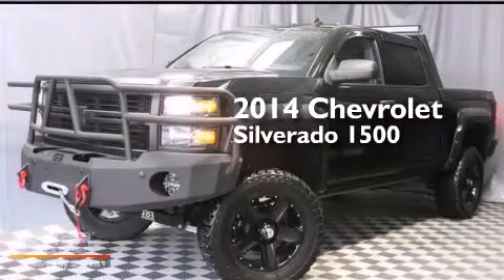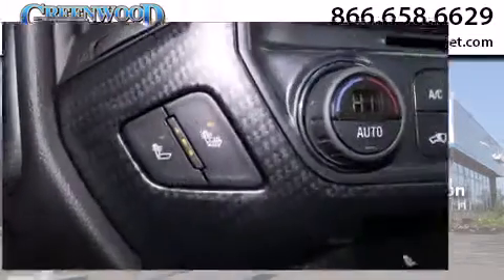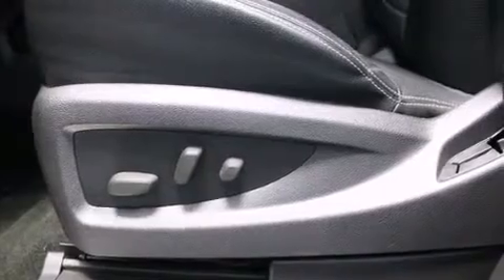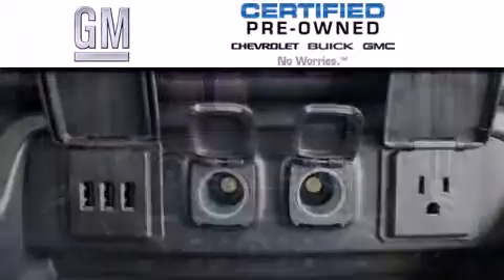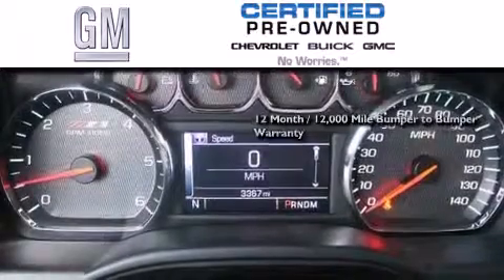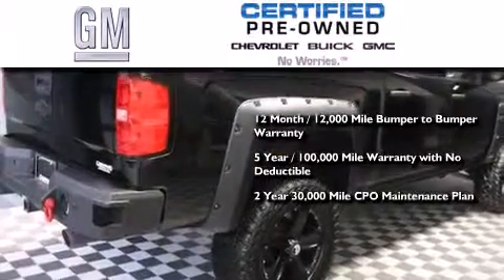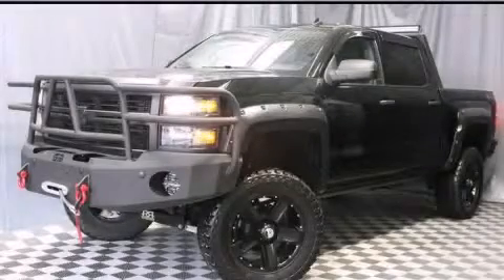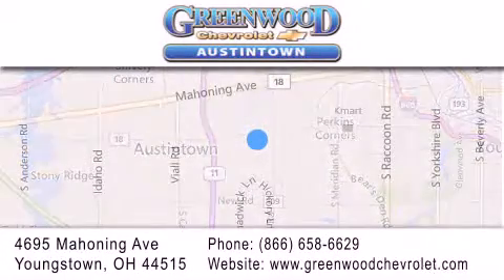Pre-Owned 2014 Chevrolet Silverado 1500 Hubbard OH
We have been honored to serve the Youngstown OH area , we promise that your experience at our dealership will exceed your expectations ! Year : 2014 Make : Chevrolet Model : Silverado 1500 Engine : 5.3L 8-Cylinder Trans . : automatic Exterior : Black Miles : 3,367 Interior : Jet Black Stock : F95454A Greenwood Chevrolet 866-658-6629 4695 Mahoning Ave. Youngstown , OH 44515